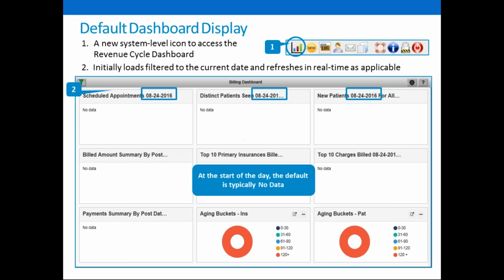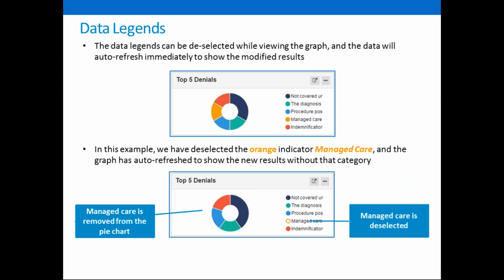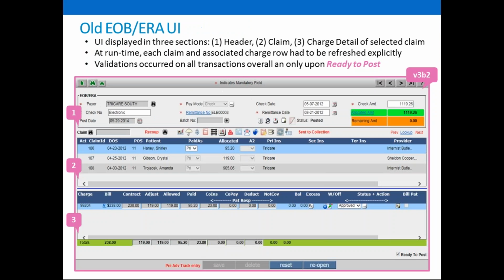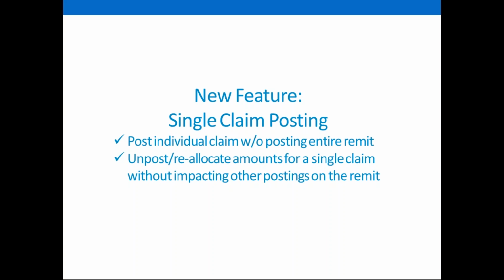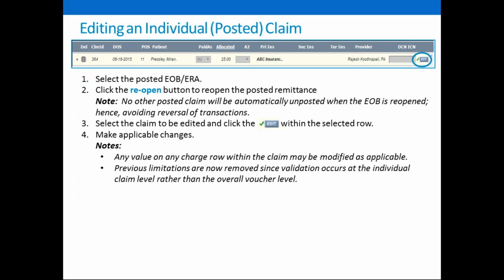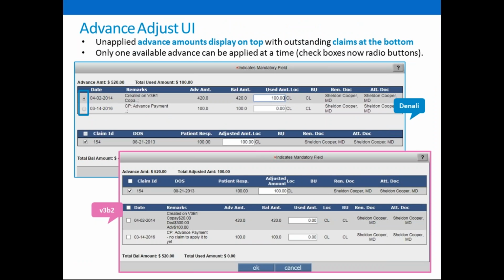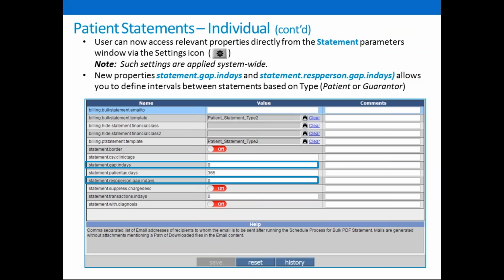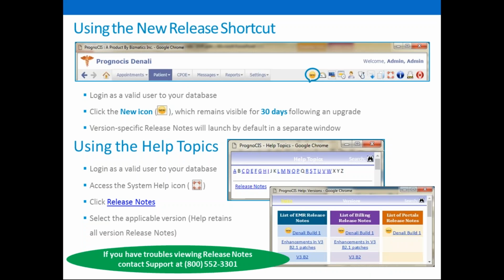Denali Upgrade Webinar - Billing, Part 1